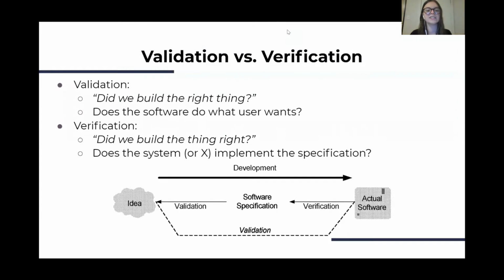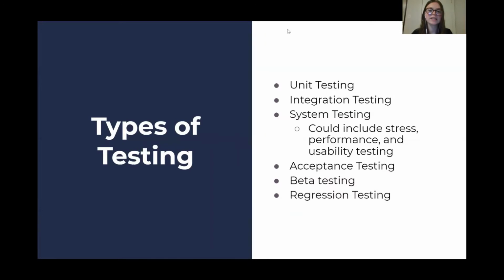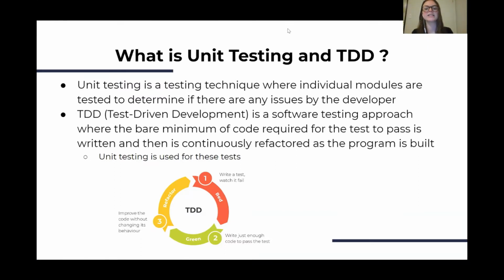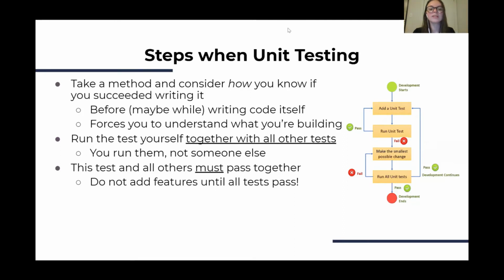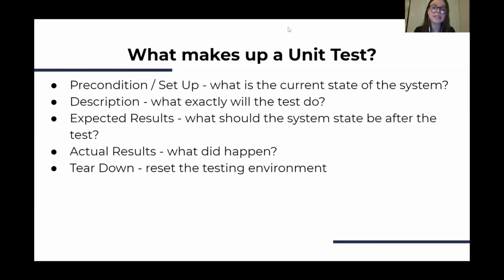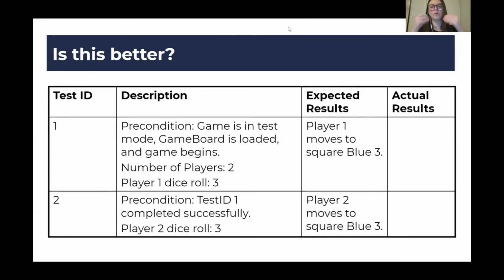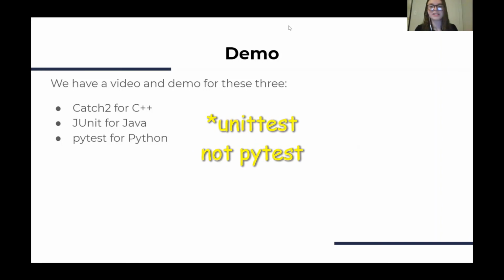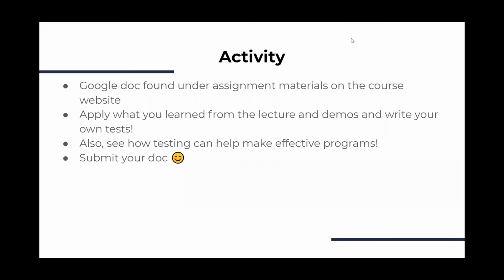Testing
CS 1501/CSC3950: Introduction to Tools of the Trade
This video talks about software testing and why it'll be important throughout people's CS careers.
Table of Contents:
0:00 Introduction and Overview
0:31 Validation vs. Verification
1:14 Types of Testing
2:37 Unit testing and TDD
3:26 Steps to take when unit testing
4:20 What makes up a Unit test?
5:22 Dice program example
6:36 Why do we do unit testing?
7:13 Bigger picture
8:04 Demo info
8:18 Activity